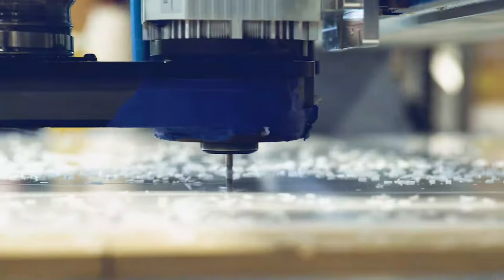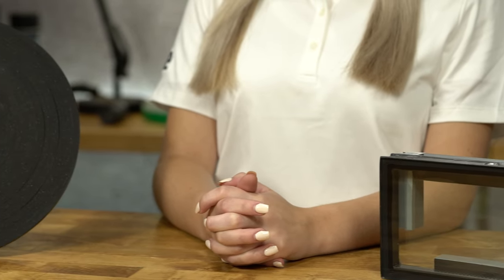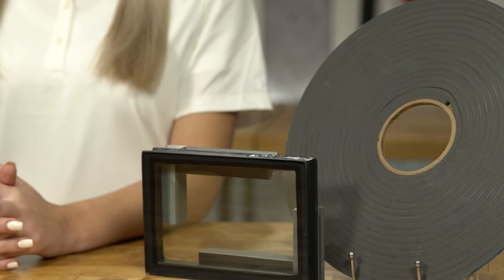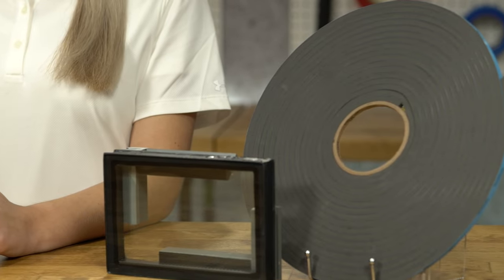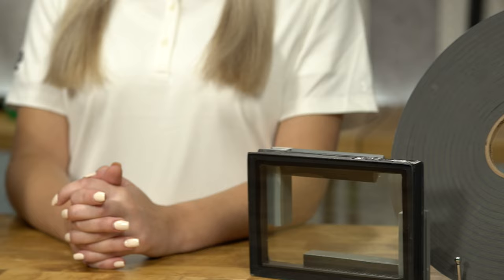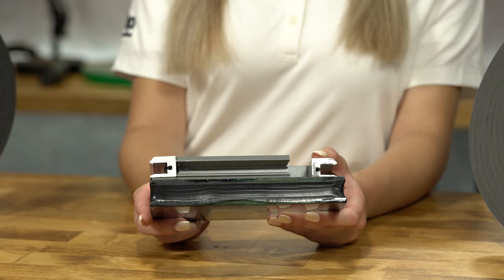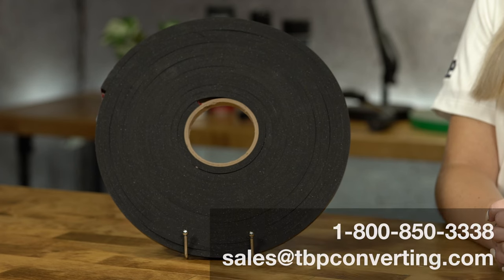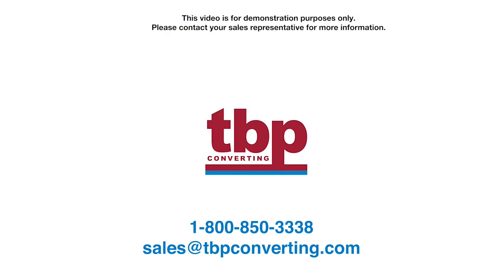TBP Converting | Thermalbond V2100 and V2200 Series | Foam Spacer Tape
The Saint Gobain Thermalbond series is a high-strength structural glazing spacer tape made of polyurethane foam. This product is available in two separate versions, the V2100 and the V2200 Series. The V2100 and V2200 Series are spacers for two- and four-sided structural glazing systems. The Thermalbond Series is used in glazing applications where there is direct contact with a silicone adhesive. The open-cell structure ensures that air and moisture reach the silicone for optimum curing while keeping out debris.